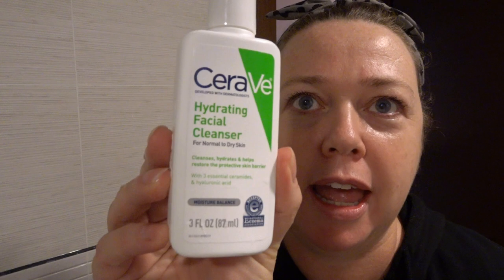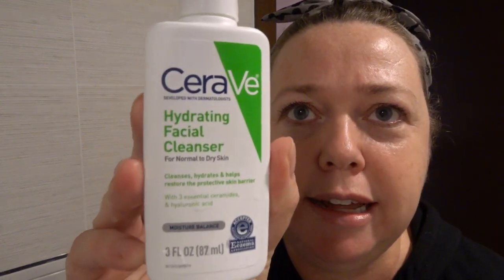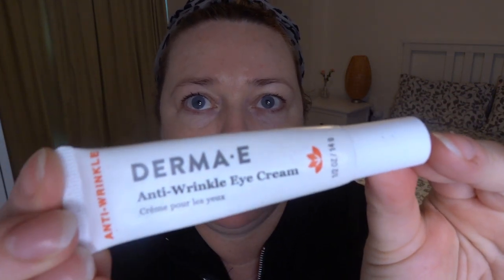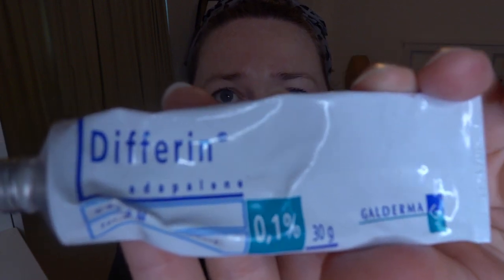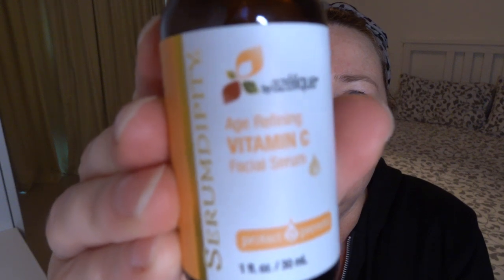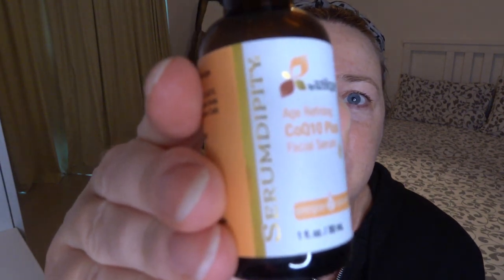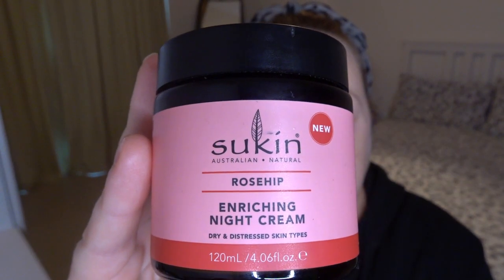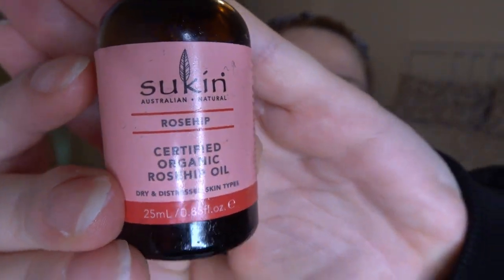SKINCARE Routine / Over 40 Anti-Aging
In this video I will be going over my daily skincare routine which is for over 40's who wish to have an anti-aging effect. I will explain the benefits of using vitamin A and vitamin C for anti-aging. I use Cera-V cleanser and the SuKin night moisturizer. After the  moisturizer I apply Rose-hip oil. This forms a barrier as well as is absorbed into the skin.

I get a lot of inspiration from Angie at Hot and Flashy. The link is below:

Username: mich3974